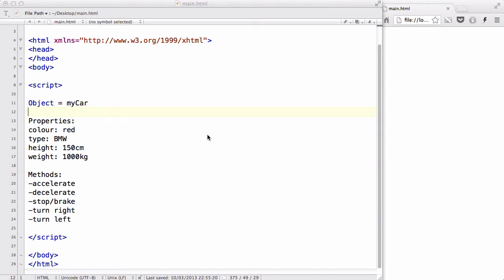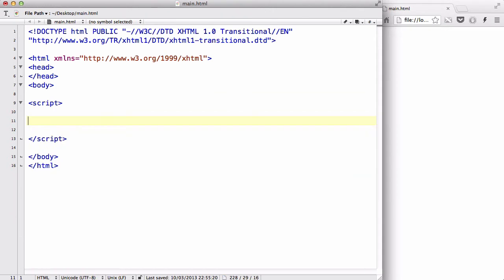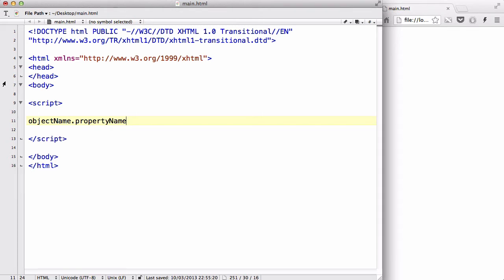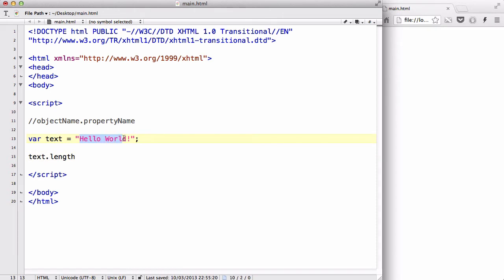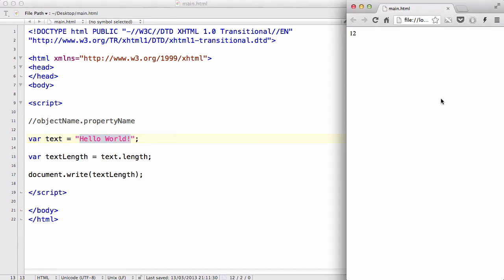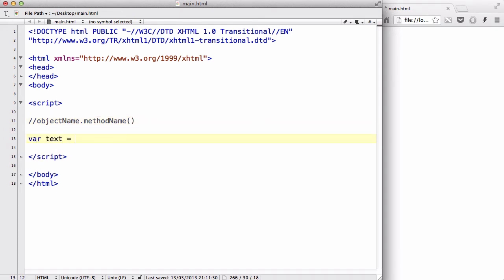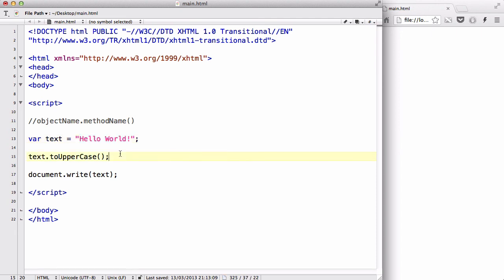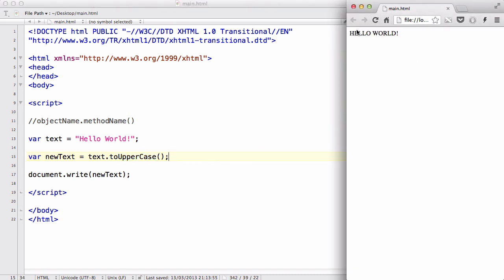JavaScript - 32. Accessing object properties and methods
In this video, we look at how to access object properties and methods in JavaScript. I use a pre-defined string object, the string.length property, and the string.touppercase method as an example.